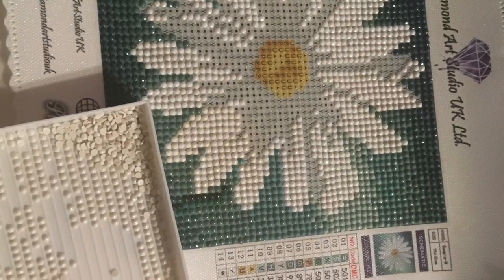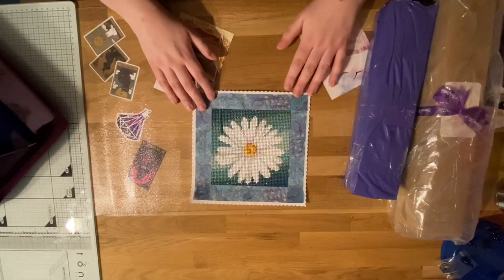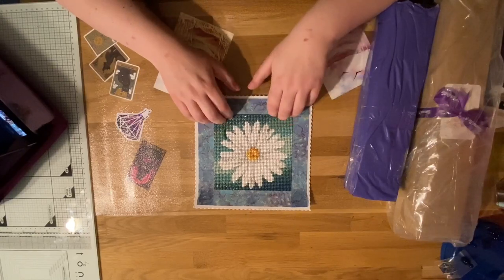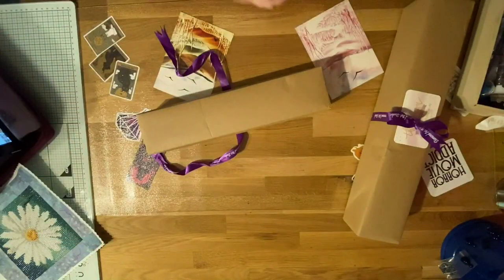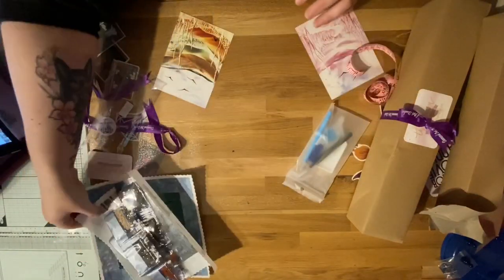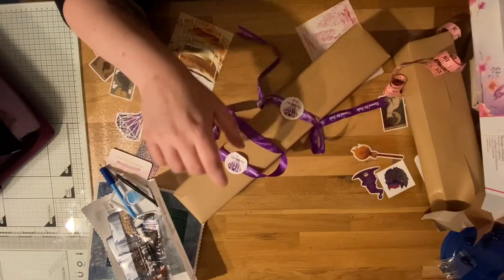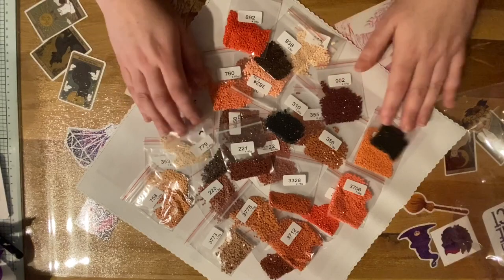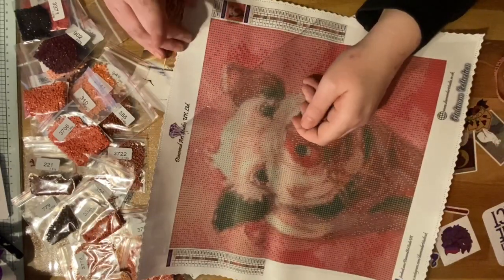Unboxing & Update | Diamond Art Studio UK | Diamond Painting | 2nd Order from new UK company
My follow-up thoughts to my first delivery from Diamond Art Studio. Plus the unboxing of the remainder of my order.